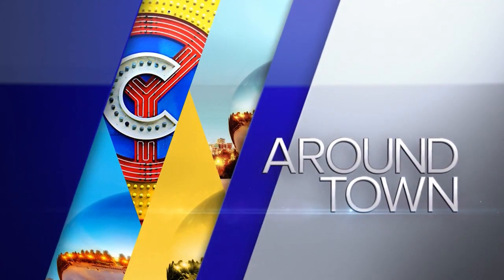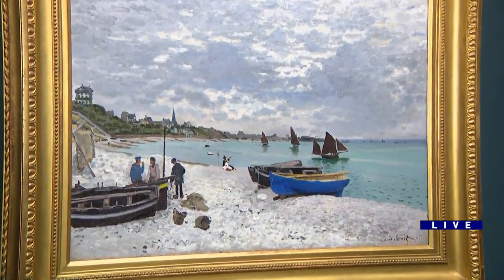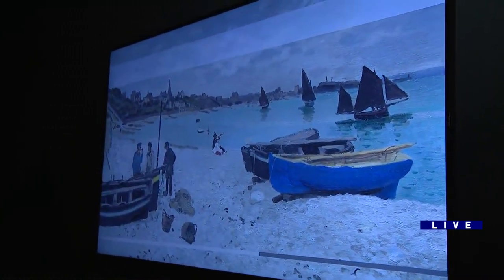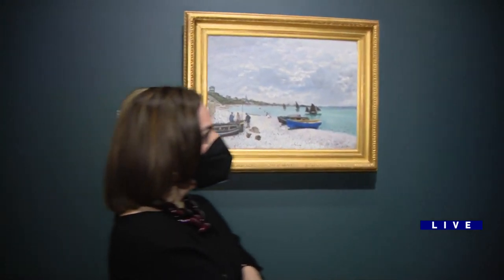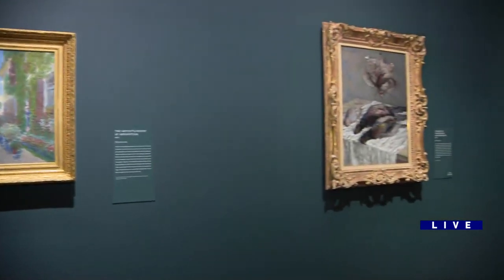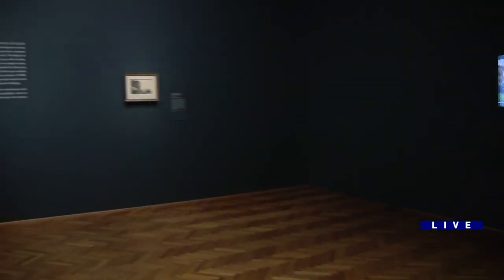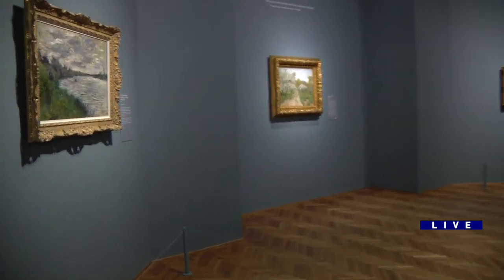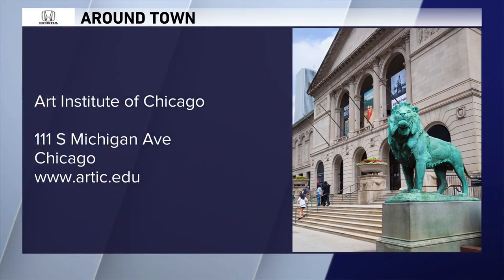Around Town - Art Institute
Ana speaks with Gloria Groom